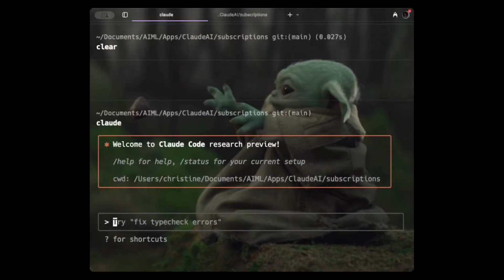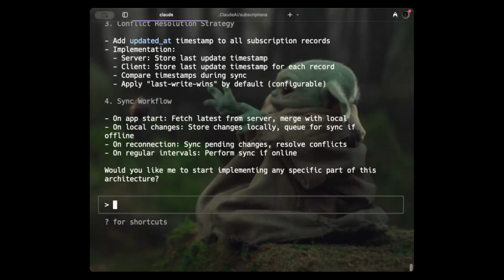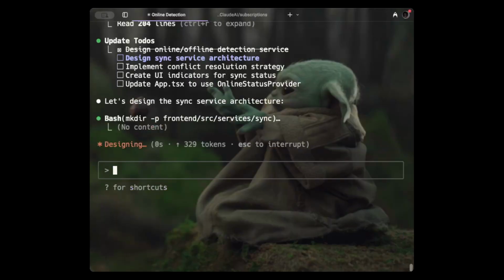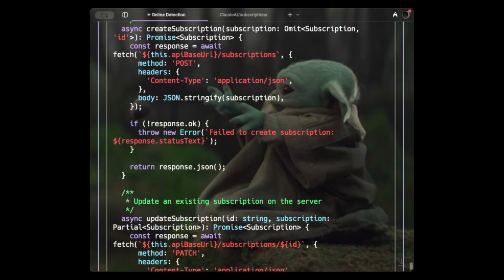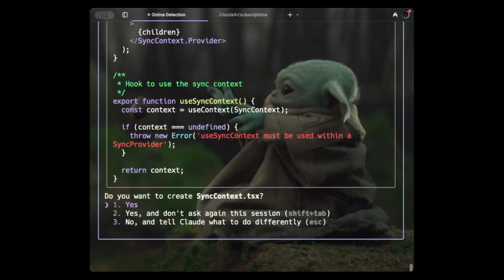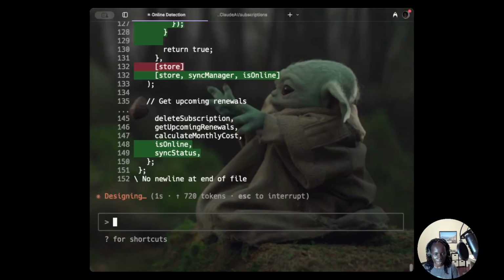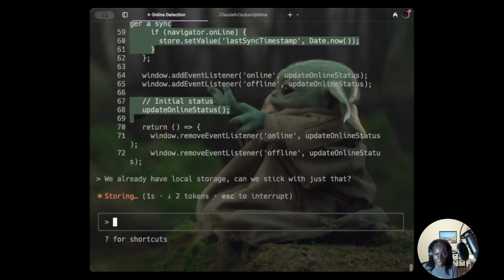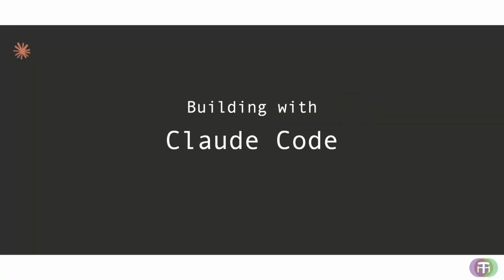Ep 10: Building a Full-Stack App with Claude Code (Frontend & Backend Sync)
Join Christine in this episode of "Building with Claude Code" as she tackles a crucial and complex part of developing our subscription management application: integrating the frontend with the backend, with a strong focus on offline functionality and data synchronization.

In this session, Christine demonstrates how she uses Claude Code, an AI coding assistant, to not just write code, but to first think through and plan the architecture for a robust sync mechanism. You'll see how Claude helps outline a strategy for:

- Online/Offline Detection: Implementing a service to know when the app has connectivity.
- Sync Service Architecture: Designing the components needed to manage data flow between the local TinyBase store and the backend (eventually Turso).
- Conflict Resolution: Strategies for handling data discrepancies when syncing, including timestamp-based approaches (last-write-wins).
- Sync Workflow: Defining how the app fetches data on start, stores local changes, queues syncs when offline, and performs reconnections.
- UI Indicators: Planning for visual feedback to the user about sync status.

Watch as Claude Code generates the necessary React hooks, services, and updates existing files to incorporate these new providers and contexts.

If you're interested in full-stack development, AI-assisted coding, or building resilient applications that work offline, this video is for you!